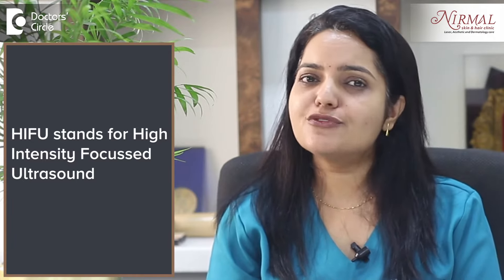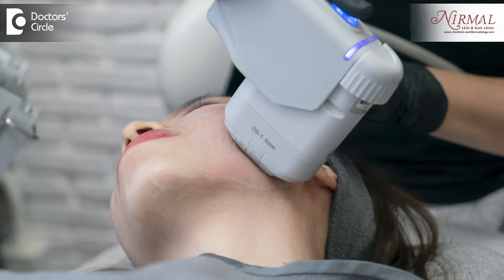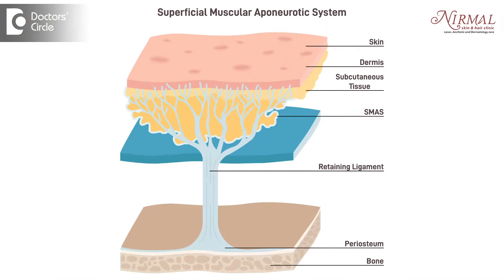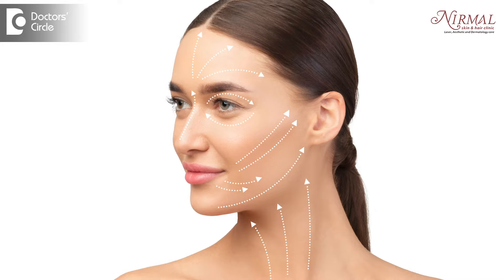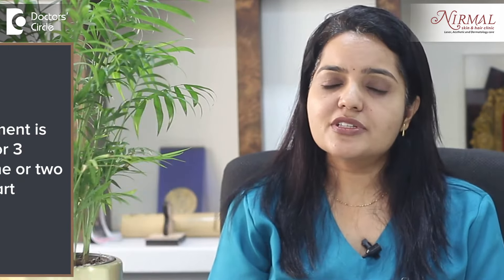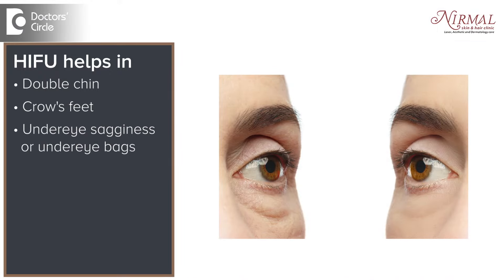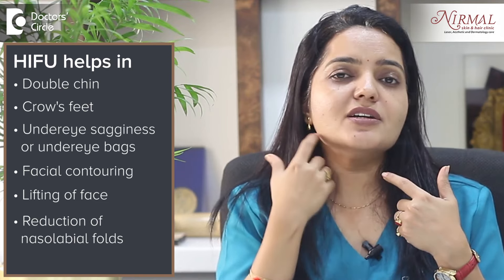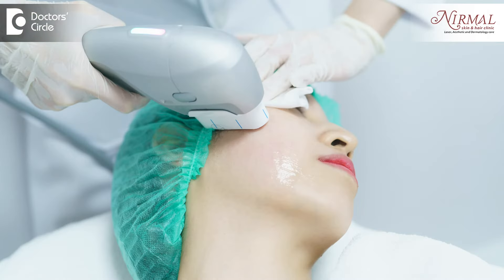How ultrasound is used for Skin Tightening of Face?|HIFU Facelift-Dr.Urmila Nischal |Doctors' Circle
Dr. Urmila Nischal | Phone 📞 (Online & in-person appointment can be booked online or by call)| | Registration No: 78916 Karnataka Medical Council, 2008
Consultant Dermatologist & Dermatopathologist | Nirmal Skin & Hair Clinic, Bangalore, India
HIFU is the much talked non-surgical facelift option right. So let's discuss what is HIFU in detail. HIFU stands for High Intensity Focus Ultrasound. So this machine has cartridges of different length. It starts from 1.5 mm and it can go up to 13 mm. So what is done when the cartridge is in contact with the skin and the trigger is pressed ultrasound energy is delivered to that particular depth of the skin. Now these waves meet at one point. Depending upon the energy what is used it can cause lipolysis that is destruction of the fat cells and tissue tightening. So two things are possible. Now HIFU is the only technology which can go till that depth and we all know that in face we have a layer which is called as a mass layer. None of the technologist can reach as deep as this mass layer and once it reaches this mass layer there is that lifting effect so immediate tissue tightening and lifting is what you see with HIFU and at the superficial depths you see that is collagen remodeling stimulation of collagen and this helps in reduction of the fine lines wrinkles even your acne scars and open pores. The treatment is done as two or three sessions usually one or two months apart and as a maintenance depending upon your age. So you if you are someone above 50 then you will need yearly two sessions and if you are in your 30s and 40s then early once treatment is good enough the entire treatment or full face can take only about 45 minutes and additional neck if you do the face and the neck together it might take just 1 hour and absolutely no downtime. HIFU helps in treating targeted areas like addressing the double chin treating the cross feet under eye sagginess or under eye bags and it also helps in facial contouring. So it helps in lifting of the face. So it helps in reduction of the nasolabial folds and contouring of the jawline. So HIFU is one treatment you should definitely try if you're looking for effective non-surgical facelift.